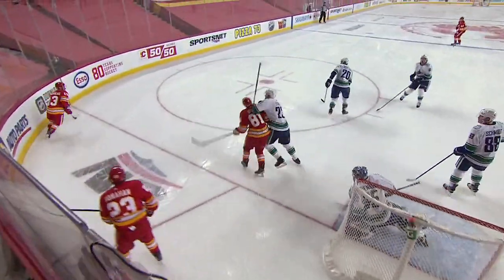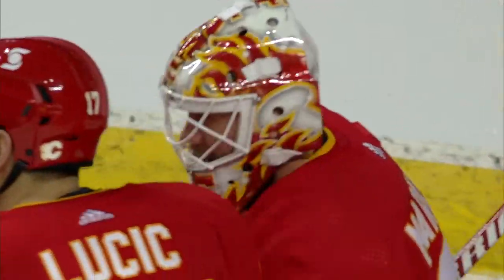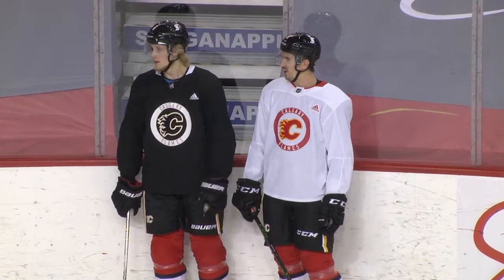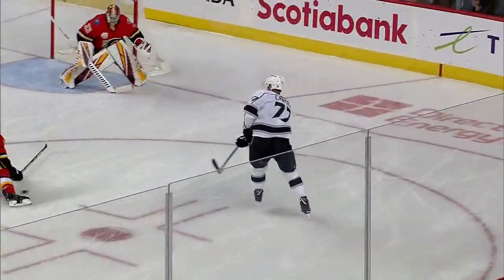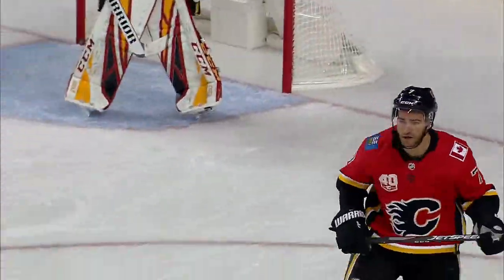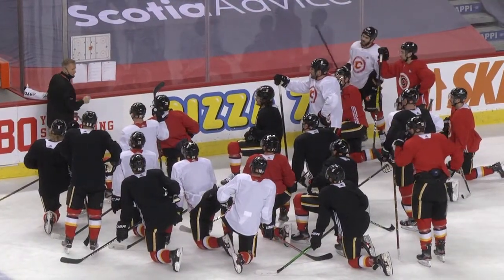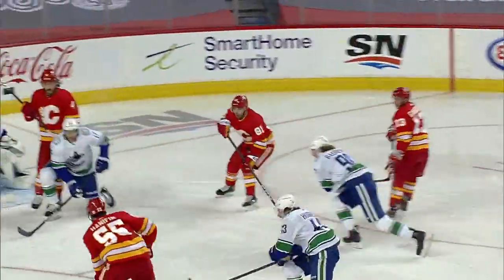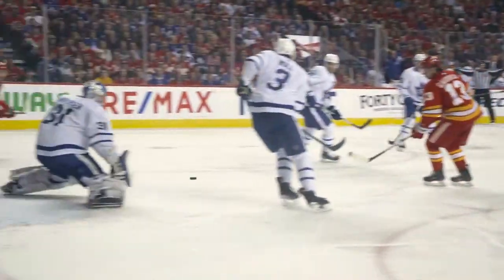Flames TV Live Pre-Game Show presented by Budweiser - 24.01.21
Brendan Parker sets up today's game against the Toronto Maple Leafs.